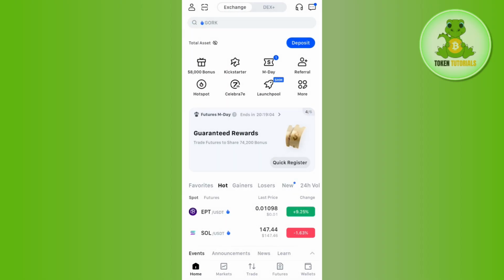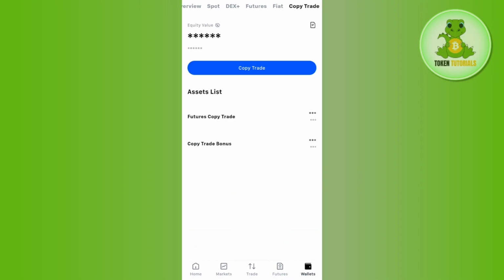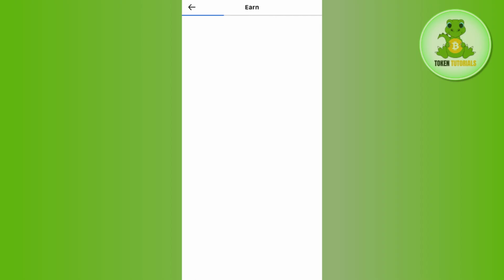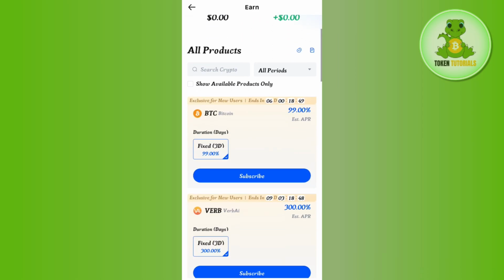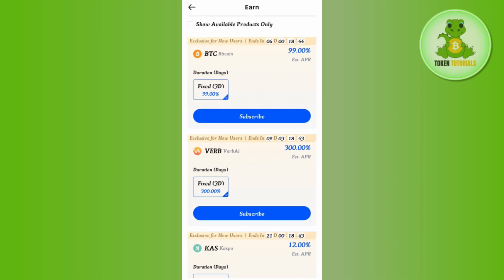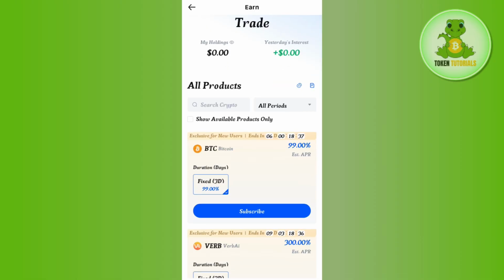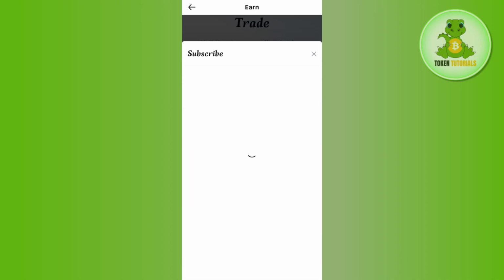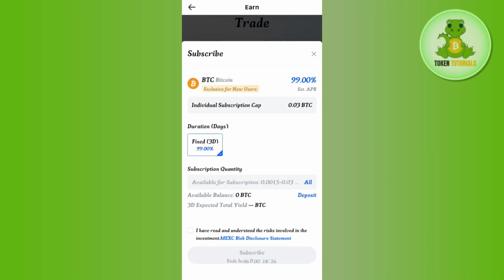How to Stake on the MEXC Platform 2025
Welcome to Token Tutorials! In this video, I will show you How to Stake on the MEXC Platform 2025